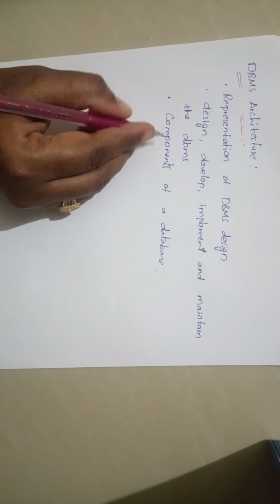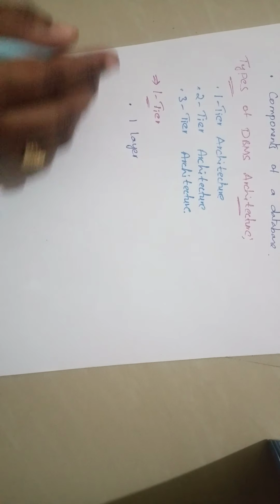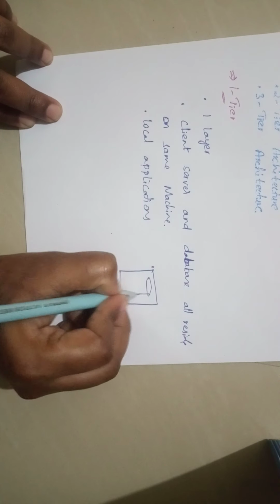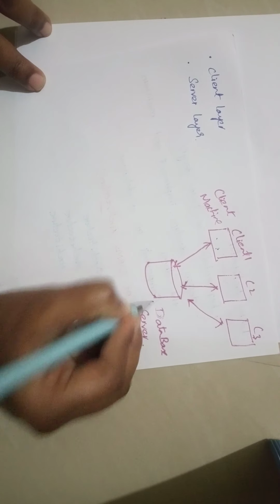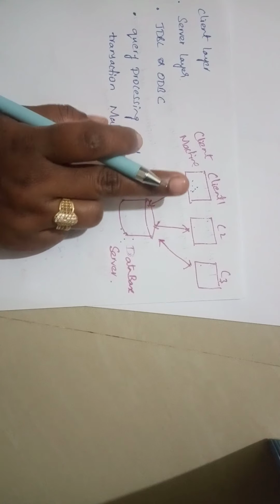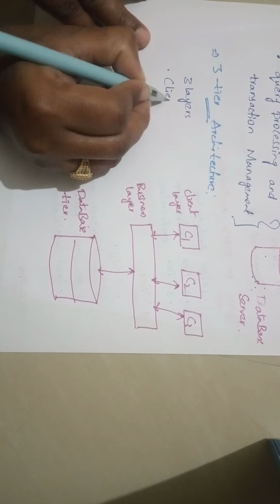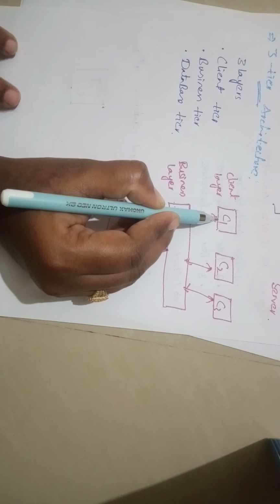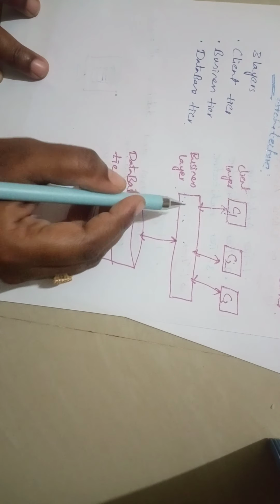DBMS architecture and its types/lecture5